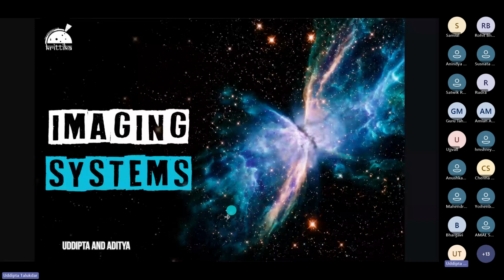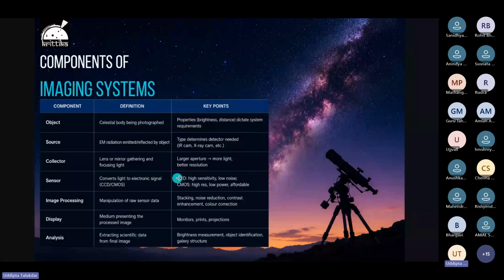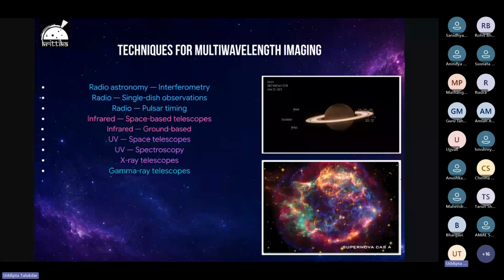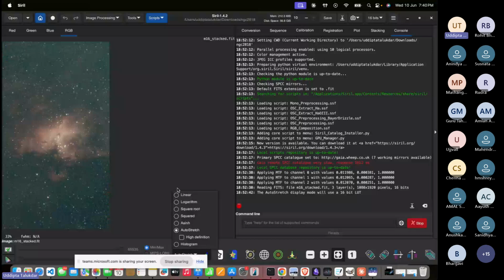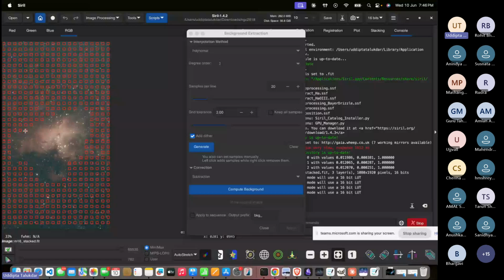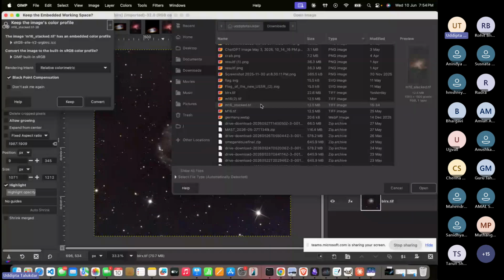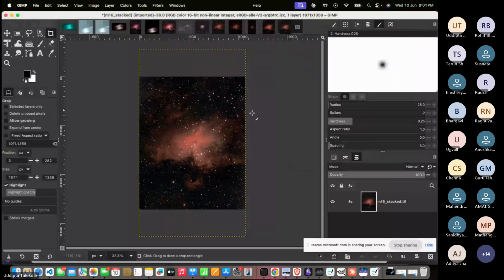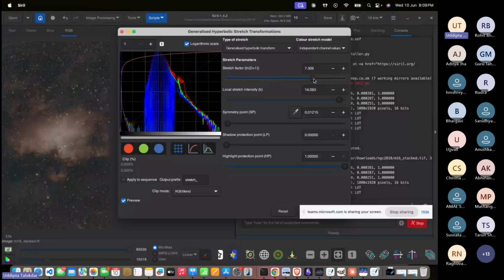AP Module 1 | Introduction to Imaging Systems